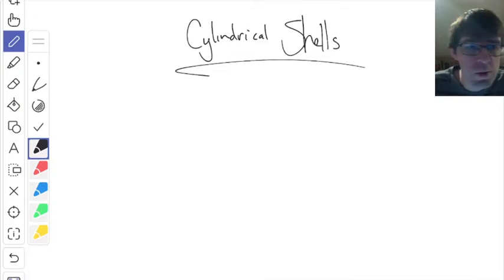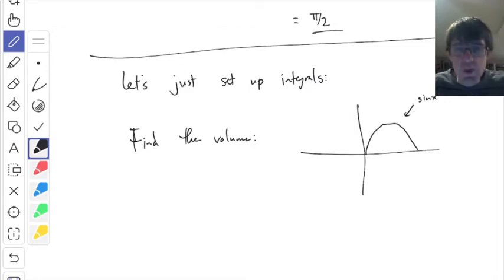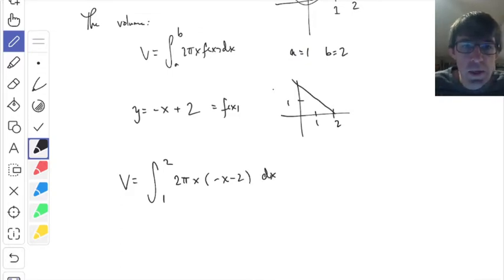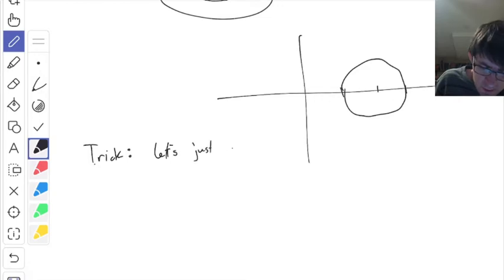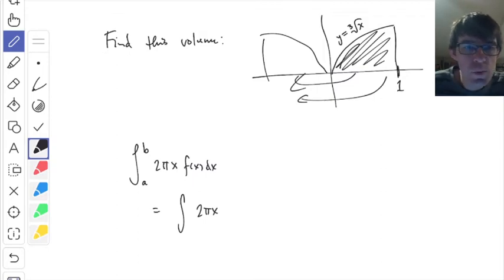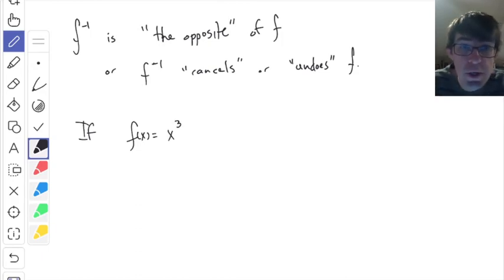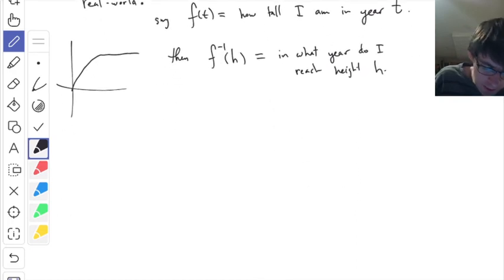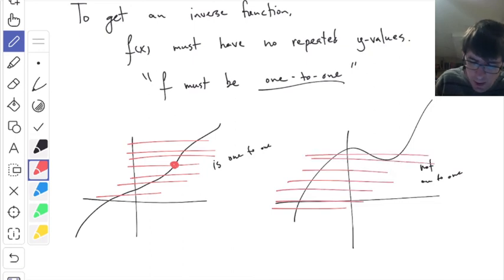Calculus 2, volumes of revolution by cylindrical shells (Feb 3 2021)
Volumes of revolution by cylindrical shells!